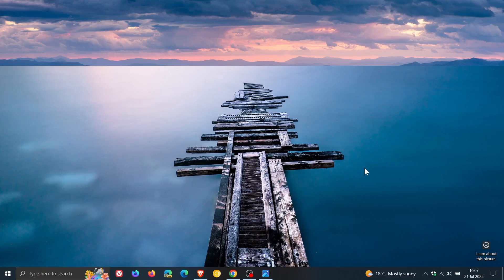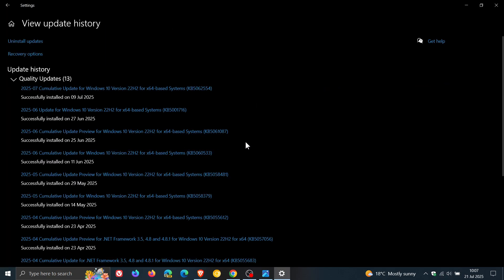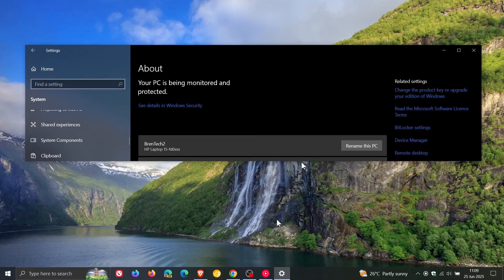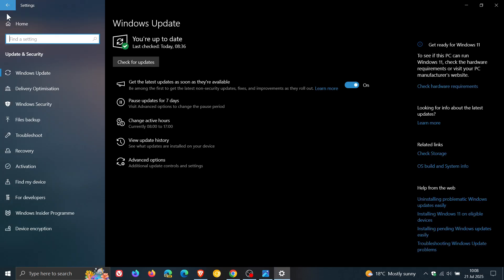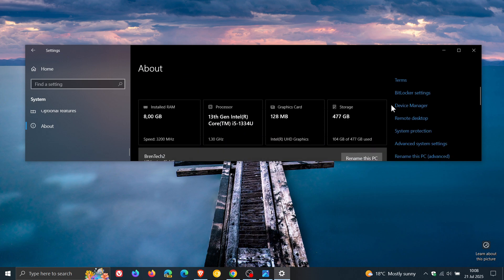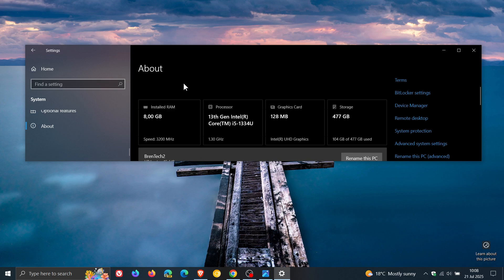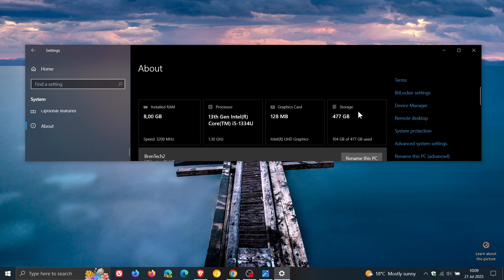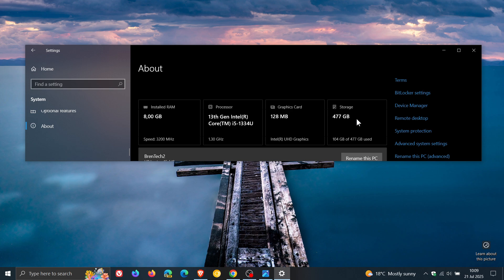Check Your Windows 10! The Settings Hardware Cards Are BACK!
The feature has mysteriously reappeared.